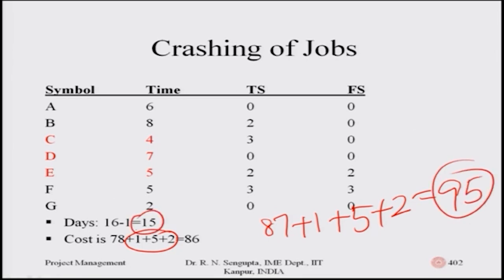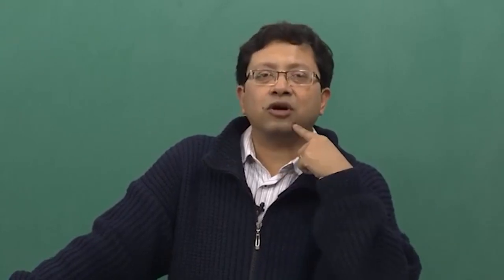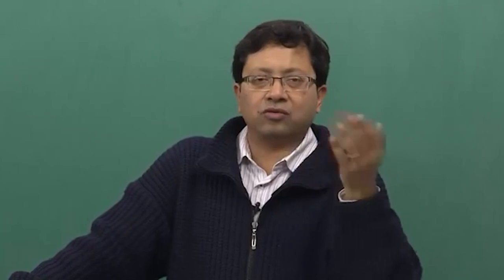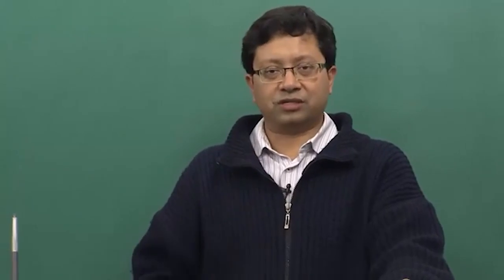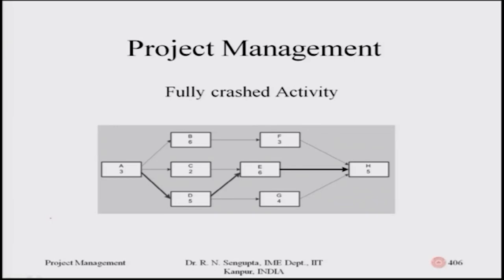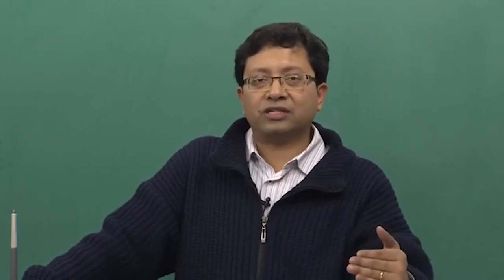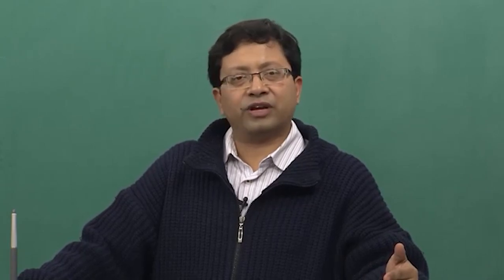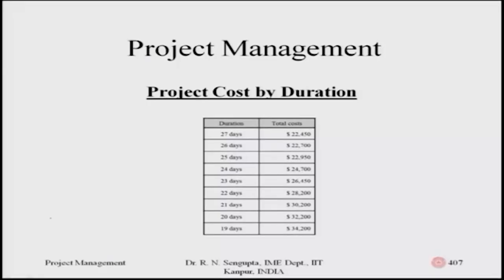Project scheduling and Crashing – An Example